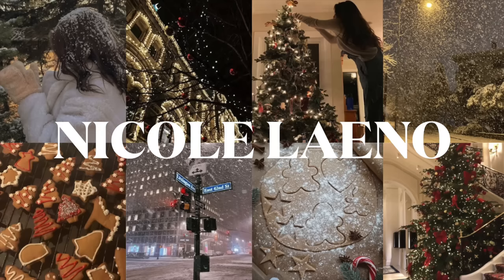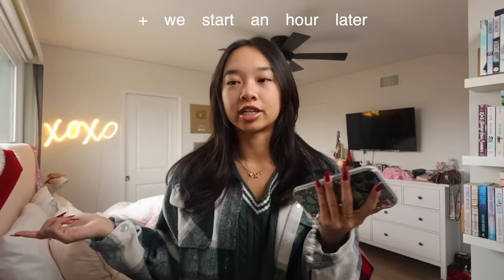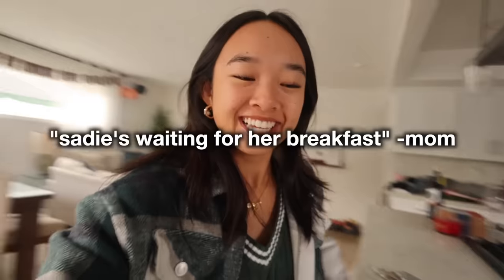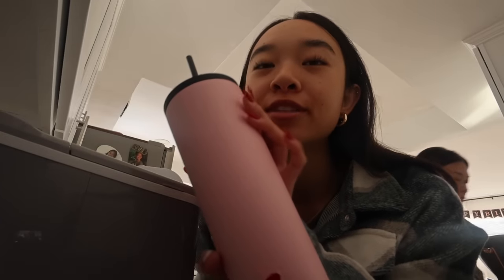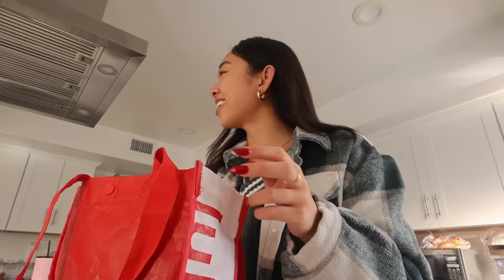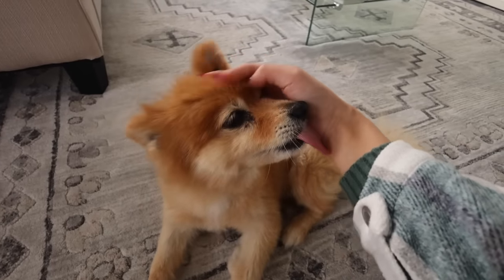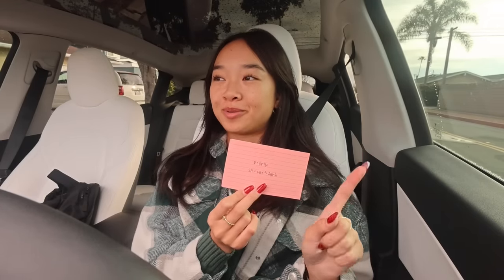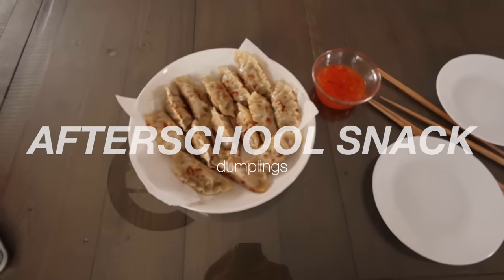WHAT I EAT IN A DAY | Vlogmas Day 19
happy vlogmas day 19! ♥️🍜 welcome to a what i eat in a day!! today was a good day filled with good eats🫶 only 6 more days left of vlogmas.. hope you guys are enjoying so far!!

100% of the proceeds goes to charity!!

🗣 SOCIALS
every platform is @nicolelaeno!

🌷 FAQ
camera? → canon powershot v10 + g7x

stay positive!
xoxo, nicole